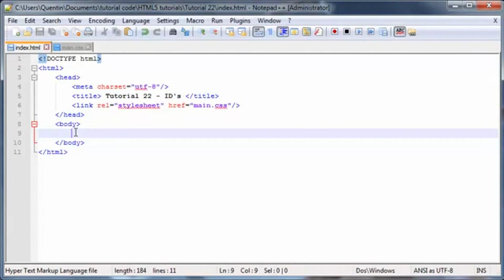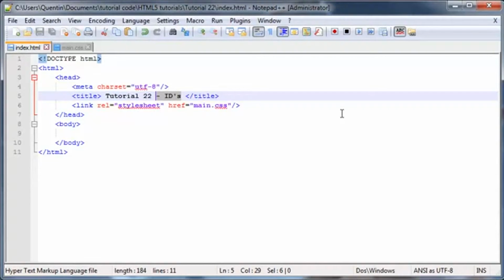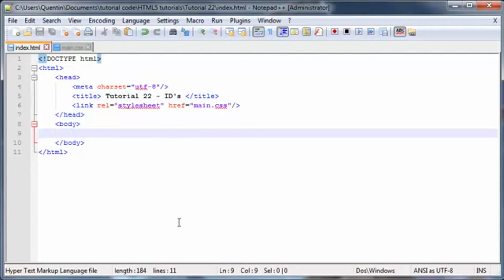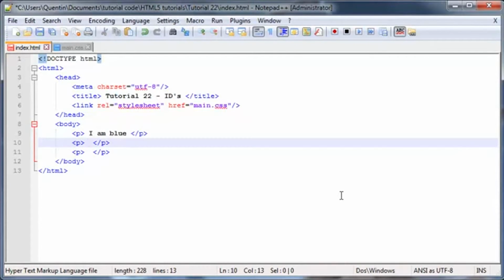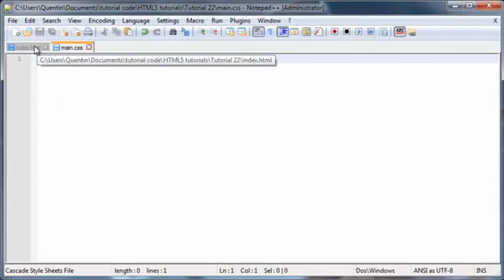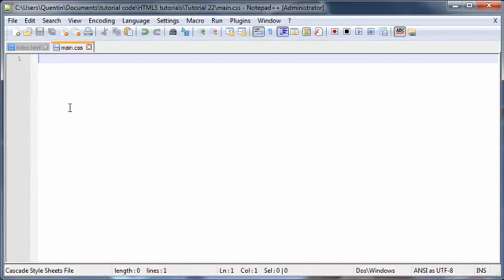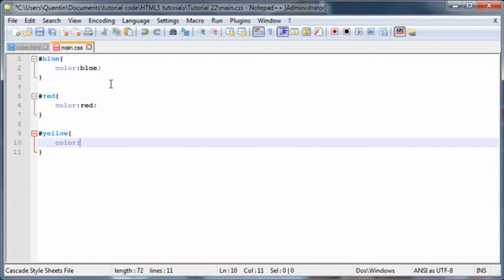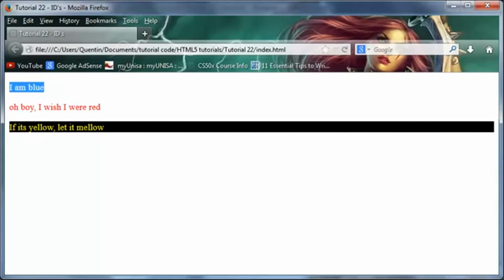HTML5 and CSS3 beginners tutorial 22 ID's